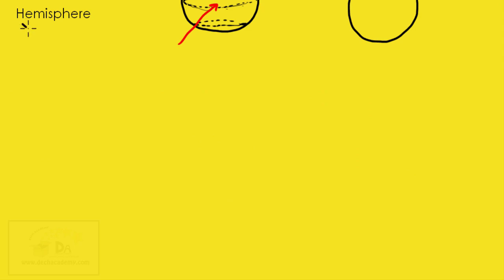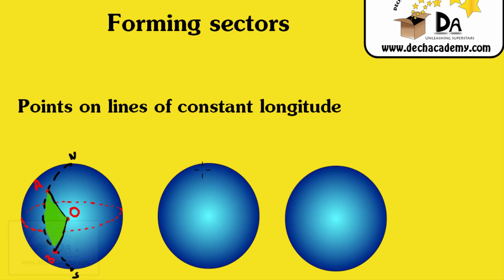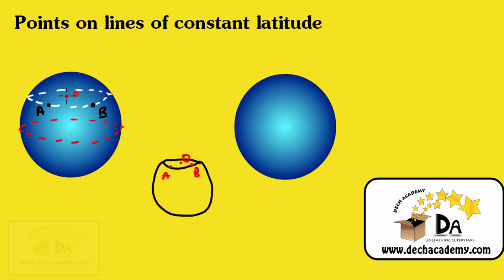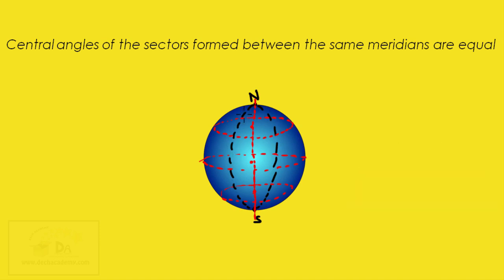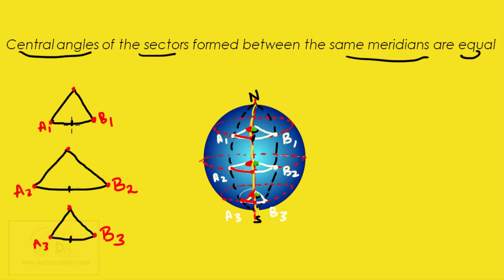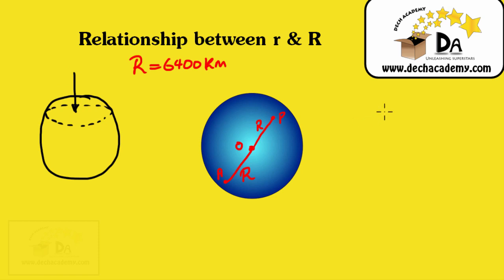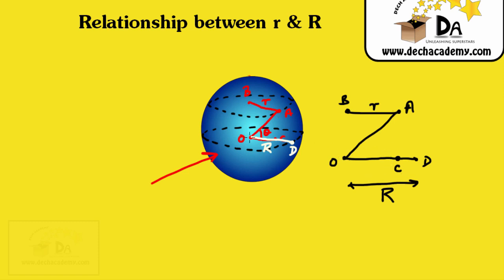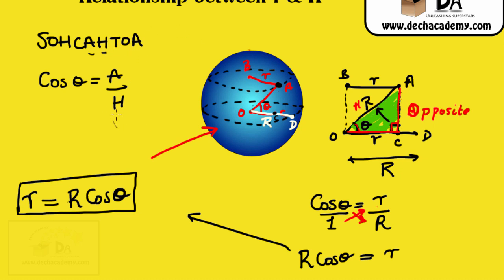M08.1 Introduction to Latitudes and Longitudes II